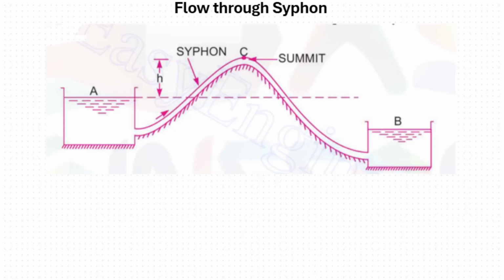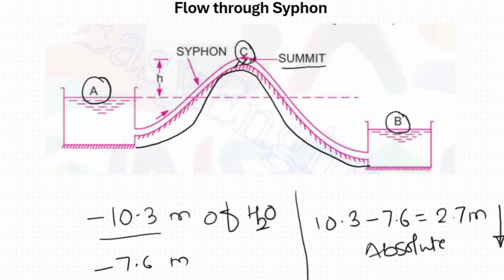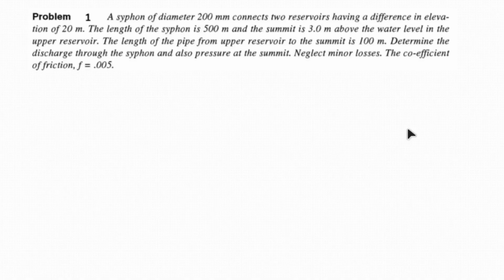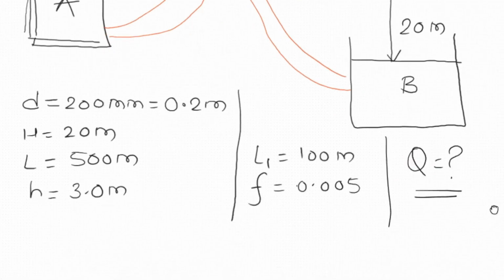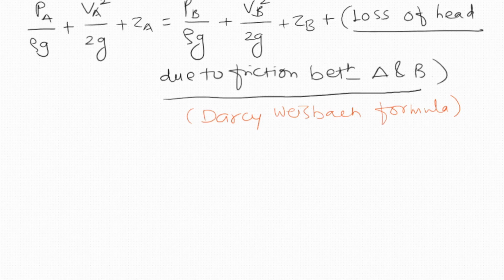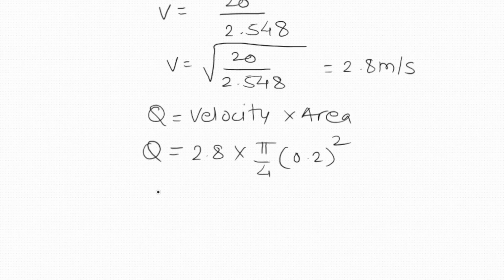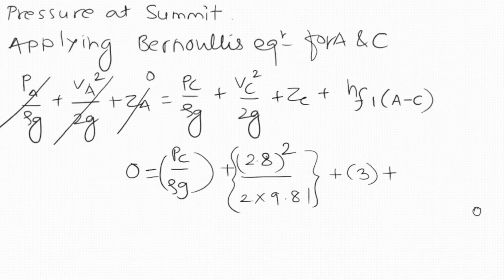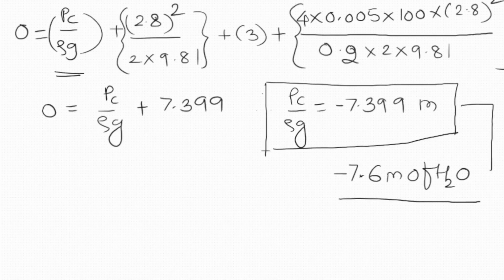Flow Through Syphon | Theory + Numerical for Engineering Exams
Welcome to this detailed Fluid Mechanics tutorial on Flow Through Siphon, specially designed for Engineering Semester Exams, GATE, ESE, and other competitive exams.

In this video, you’ll learn:
✅ The working principle of a siphon
✅ Theoretical concepts
✅ Real-life applications of siphon flow
✅ Solved numerical problem step-by-step
✅ Important tips for solving siphon-based questions in exams

🎯 Whether you're preparing for Mechanical Engineering subjects or revising important concepts for competitive exams, this video is all you need!

📚 Don’t forget to check out the full Fluid Mechanics playlist for more exam-oriented content.